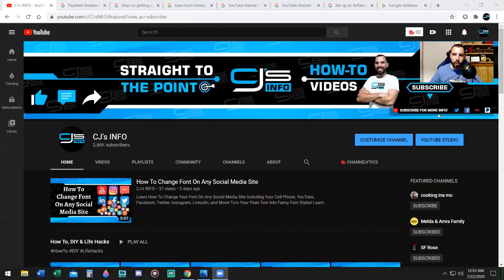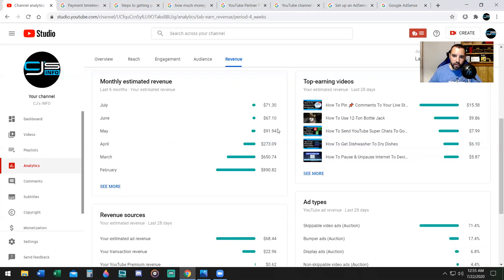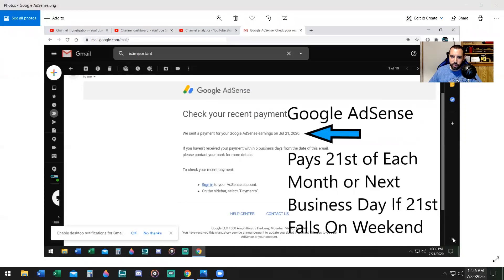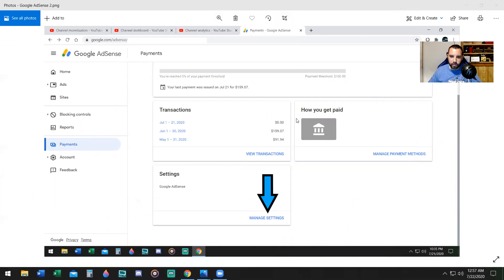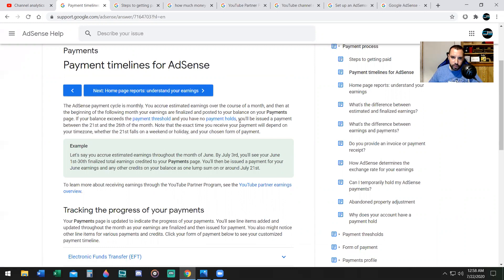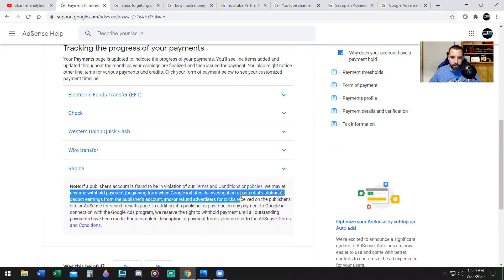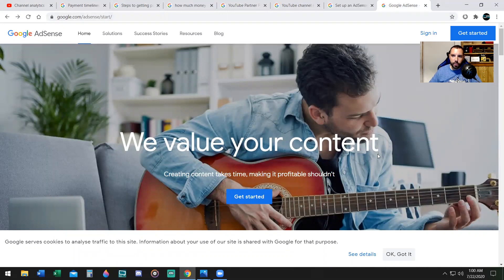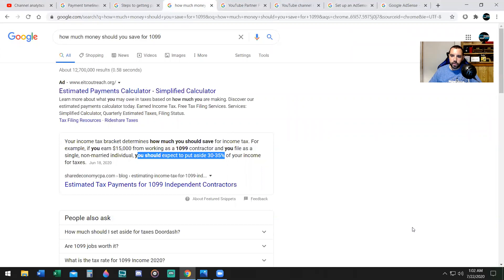Google AdSense Payment 💵 Not Received | Explained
In This Video I Will Simply Explain Why Your YouTube Google AdSense Payment 💵 Was Not Received For The Month. For Newly Approved YouTube Monetized Partners, When Your Earnings Reach The Verification Threshold ($100.00 or More), Google AdSense Mails A Personal Identification Number (PIN) To Your Payment Address. It Usually Takes 2–4 Weeks For Your PIN to Arrive, But It May Take Longer Depending On Your Location.

When You Receive Your PIN, You Enter It In Google AdSense To Verify Your Address. You'll have 4 Months From The Date Your PIN Is Generated To Enter It In Your Account. If You Haven't Entered It After 4 Months, Ads Will Stop Showing On Your Pages.

Note: If Google Adsense Asked You To Verify Your Identity, They Won't Send Your PIN Until After You've Successfully Completed Identity Verification. Having Problems With Your PIN? If You're Having Issues With Address Verification, Go to Problems With PIN or Try The PIN Troubleshooter.

⏱️KEY QUESTIONS & TIMESTAMPS⏱️
00:00 Intro
00:24 Where Are YouTube Revenue Earnings Located?
01:00 Why Didn't I Receive A Google Adsense Payment?
01:53 When Does Google Adsense Pay?
02:28 Why Didn't Google Adsense Pay Me On Time?
03:23 How To Change Google Adsense Threshold & Payment Date?
04:10 Payment Timelines For Google Adsense
05:00 Google Adsense Violation Policy
05:24 How Do I Make Money From YouTube?
06:00 How To Create A Google Adsense Account?
06:34 How Much Does YouTube Take From My Earnings?
06:40 How Much Money Should You Save For 1099 Taxes?